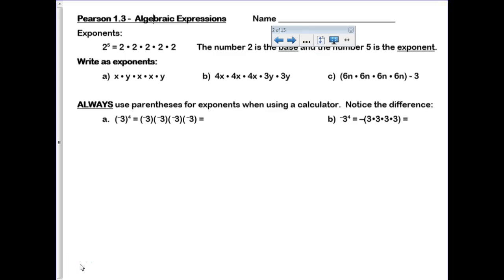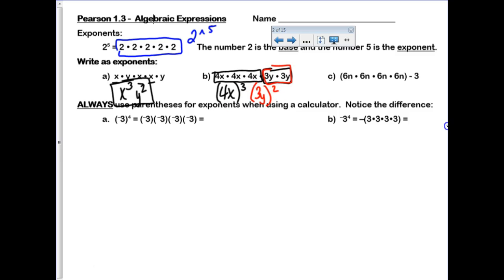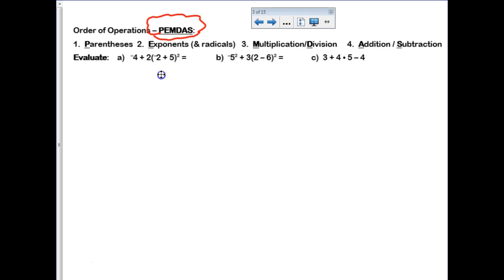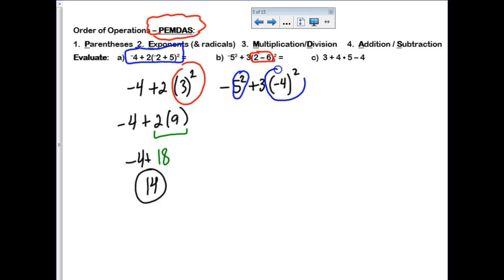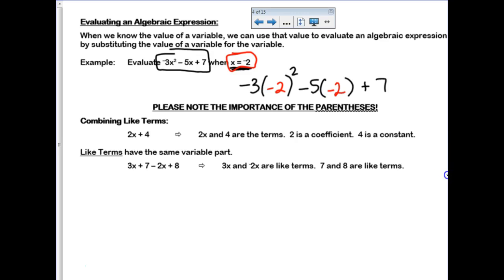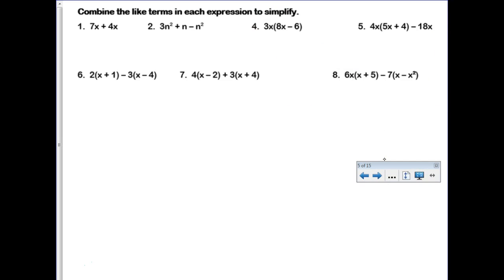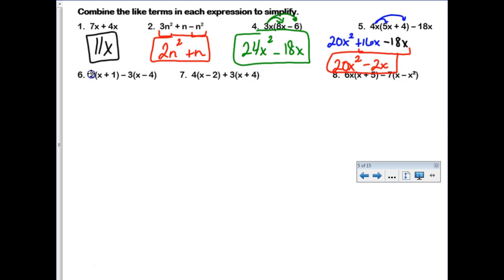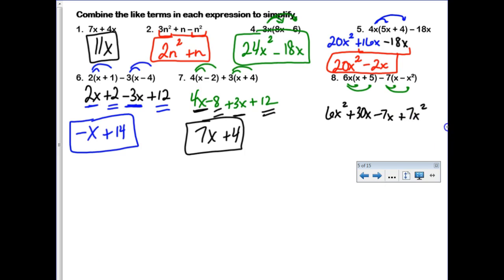Pearson 1.3 Part 1- Alg2 - 2018